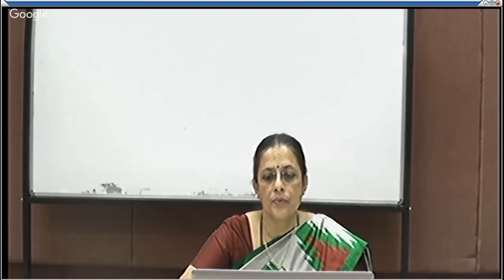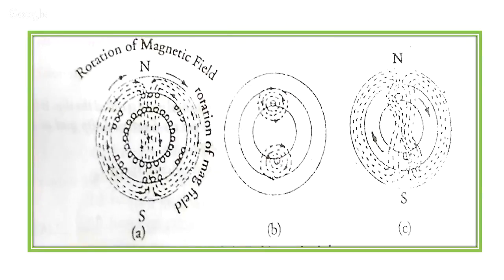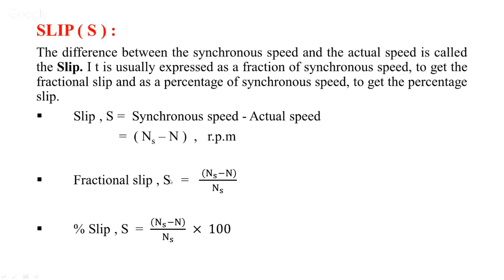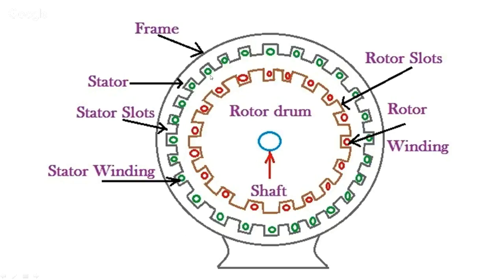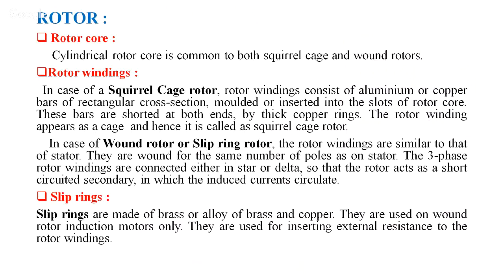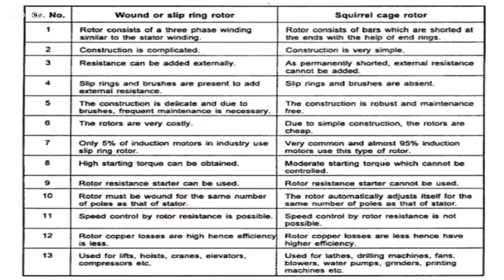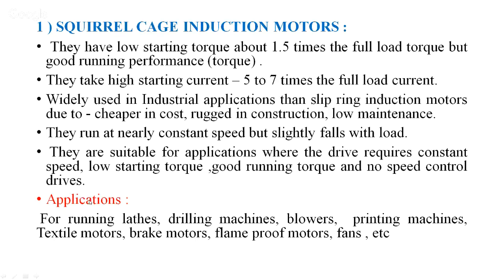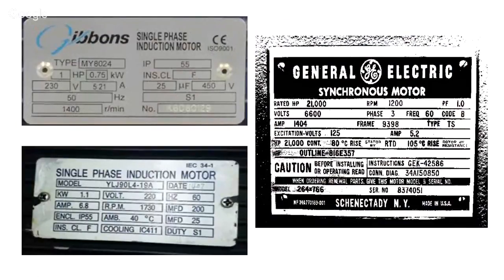Day 15 - Basics of Electrical and Electronics Engineering (09-03-2018, 02.30 PM )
Class on  Basics of Electrical and Electronics Engineering(BEEE)  for Mechanical and Allied branches by Smt. Roopa M, Selection Grade Lecturer, P V P Polytechnic,Bangalore.